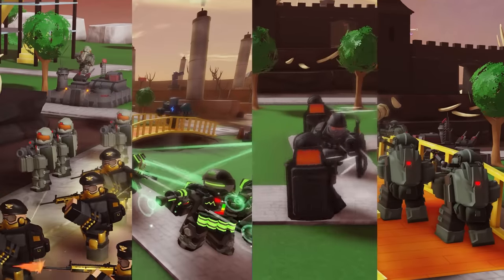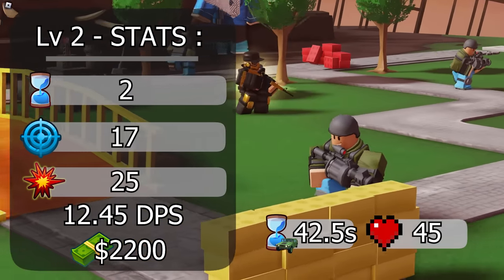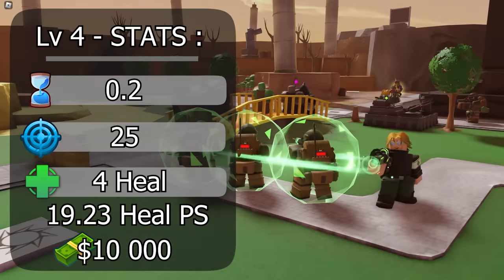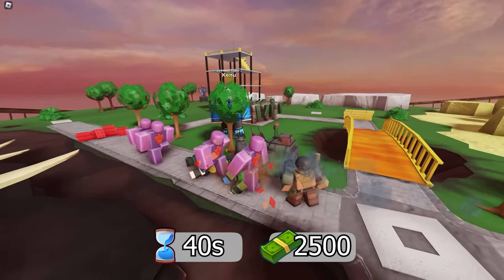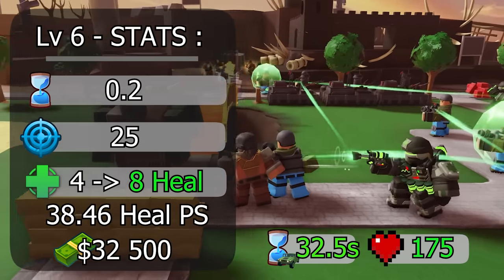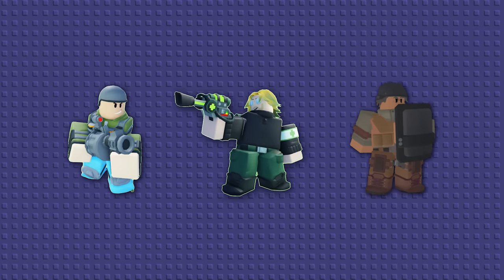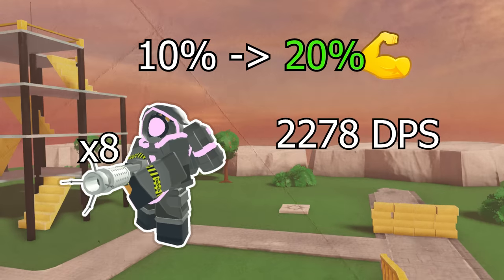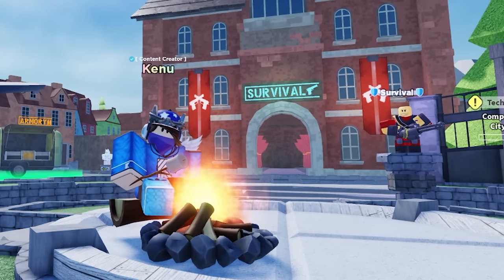NEW Mercenary Base Tower is OP | Tower Review TDS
Tower Defense Simulator video reviewing the new mercenary tower in tds.